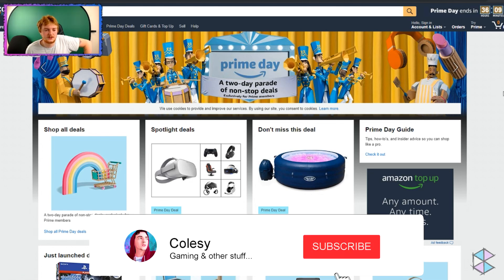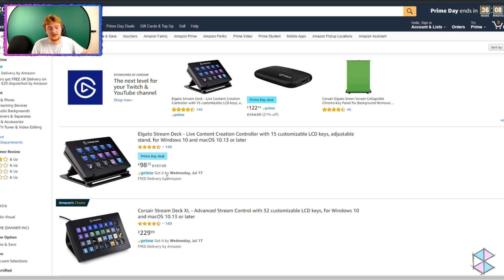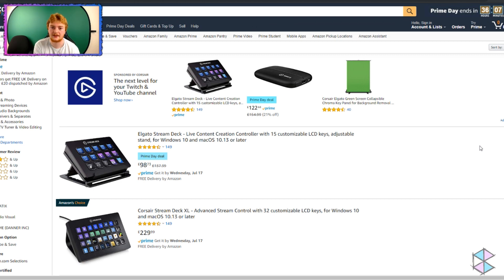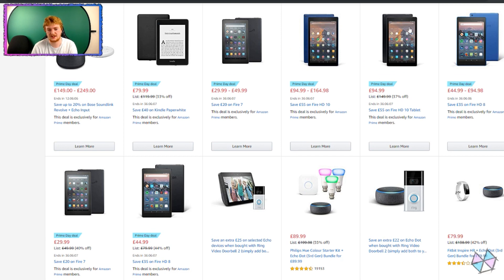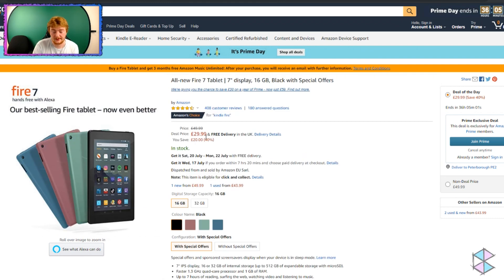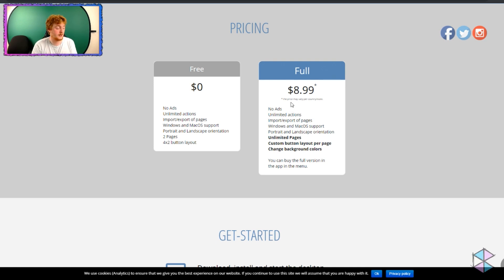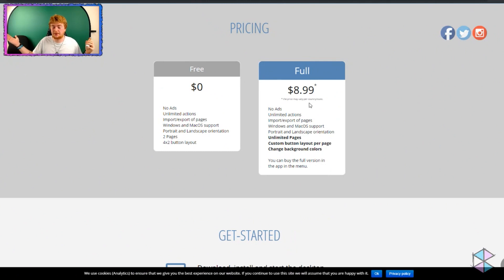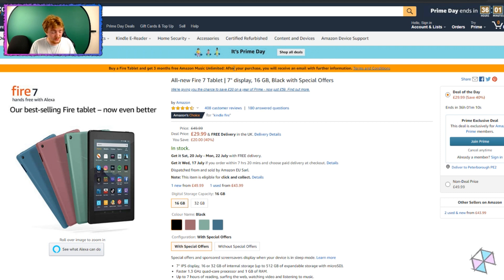STREAM DECK for less than $40?! | Amazon Prime Day 2019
If you're searching the Amazon Prime Day sales to grab yourself an Elgato Stream Deck on sale, then WAIT! I've got a alternative which will cost you half as much, do all the same things & still takes advantage of the Amazon Prime Day sales 2019! Using the $30/£30 Amazon Fire Tablet & the Touch Portal App.

☆ Humble Bundle Games for Charity!

Equipment:
Logitech C920 Webcam
Blue Yeti Microphone
Keyboard - Steelseries APEX
Mouse - Technet Gaming
Softbox Lights
VLOG Camera - Nikon Coolpix S9900
Main Camera - Lumix G7
Lenses:
Panasonic 14-42mm
Panasonic 45-150mm